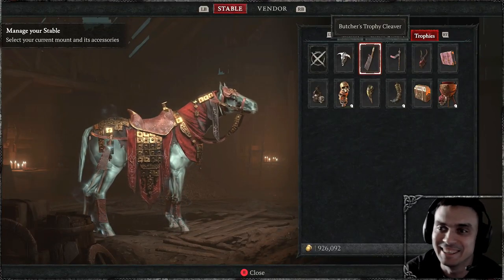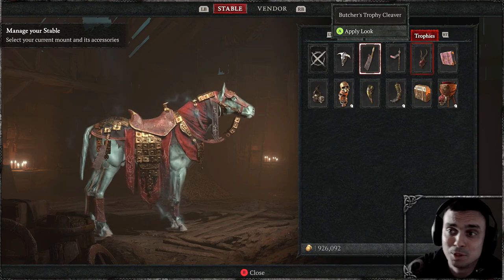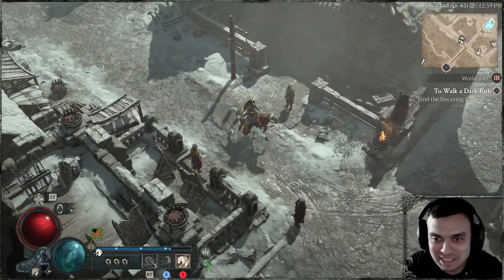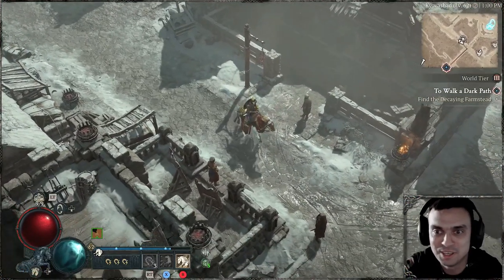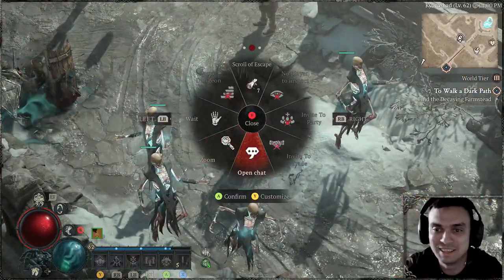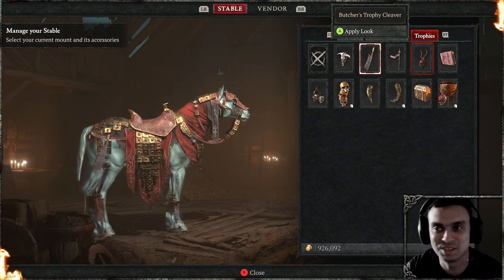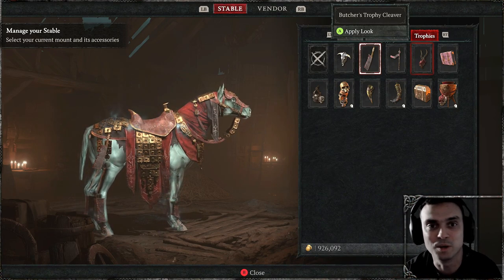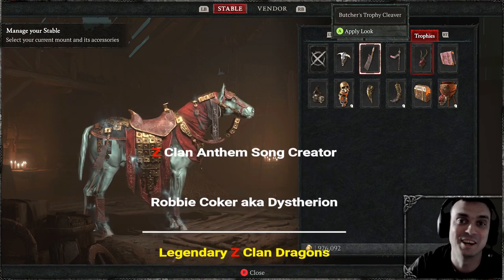Diablo 4 Butcher's Trophy Clever Review (How to Get)